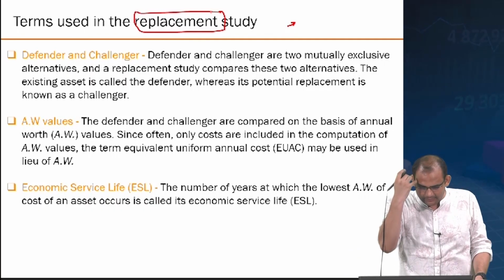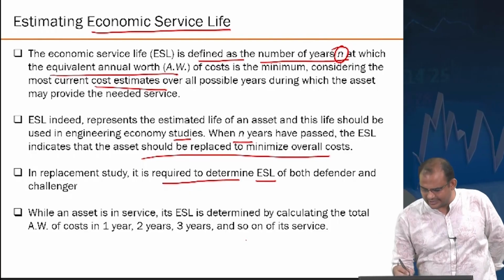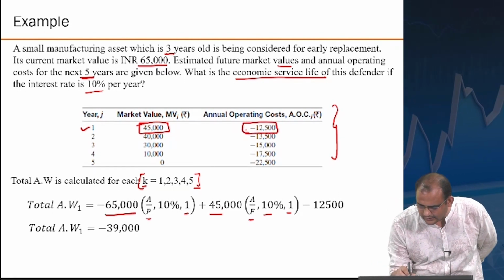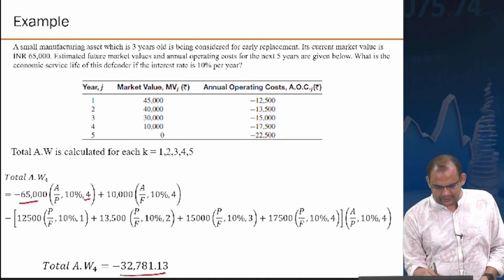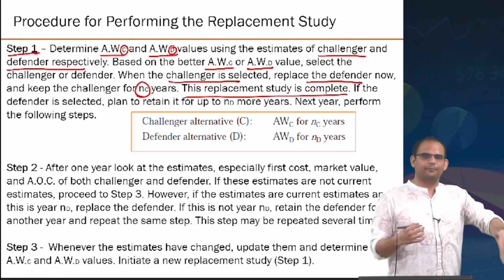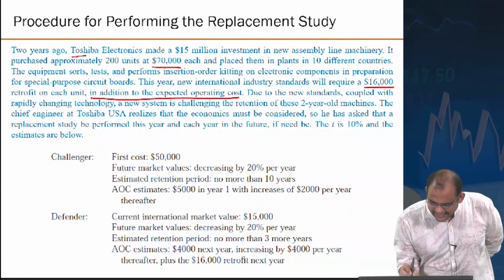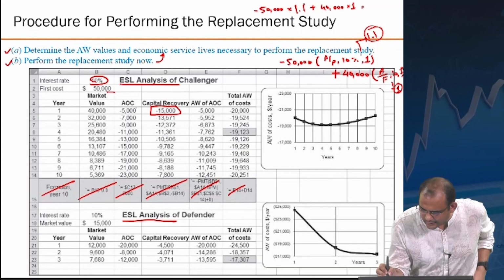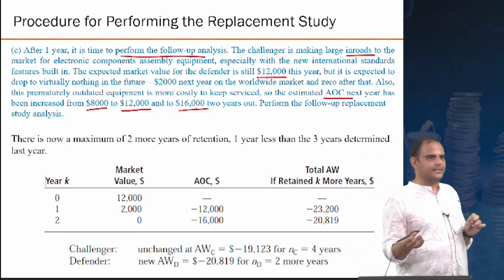Procedures to Perform Replacement Study